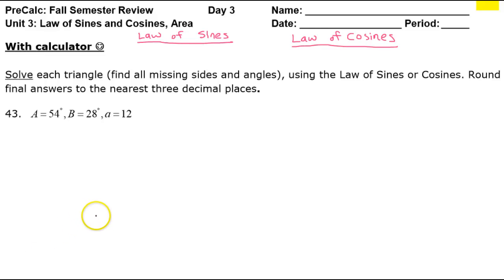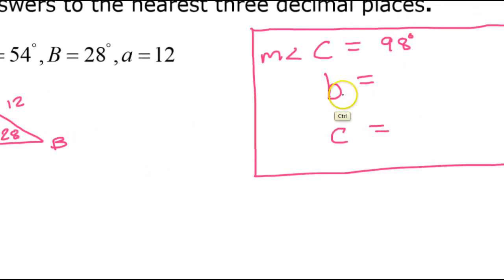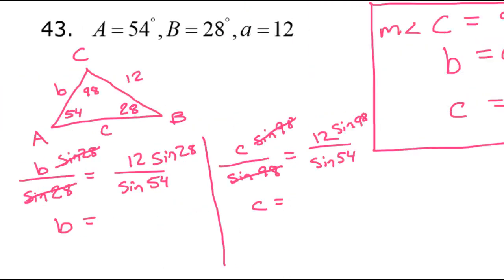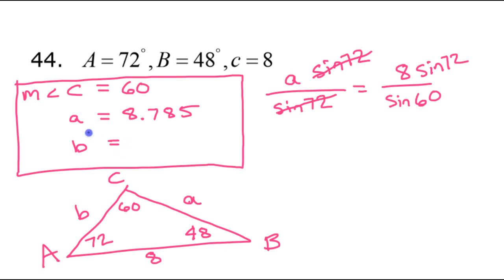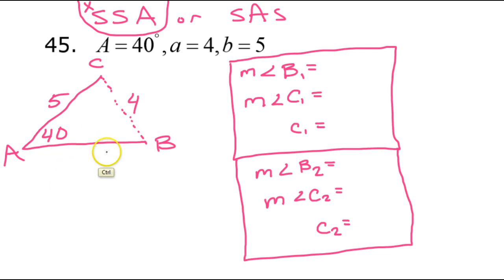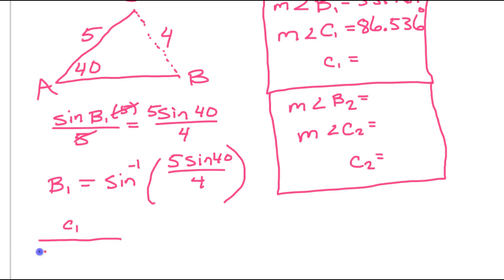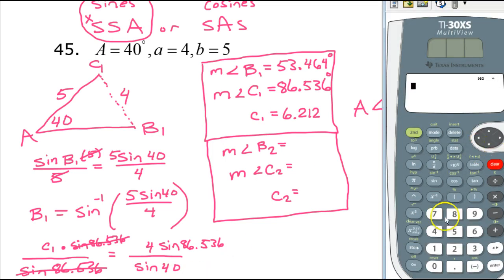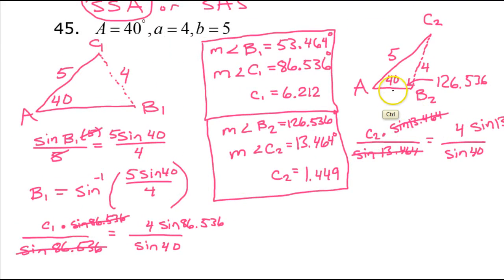Day 3 (43 to 45) Law of Sines